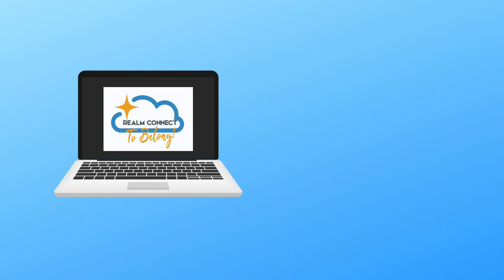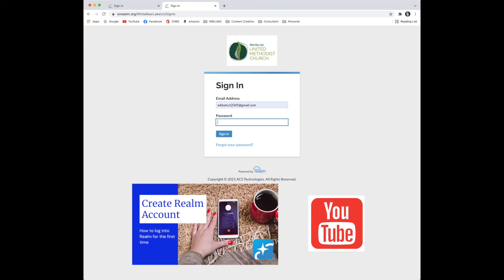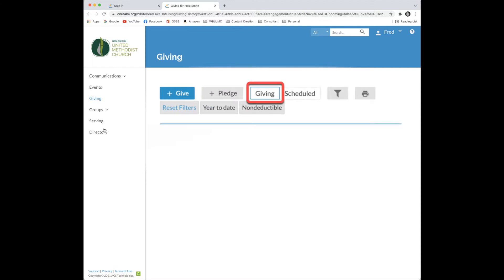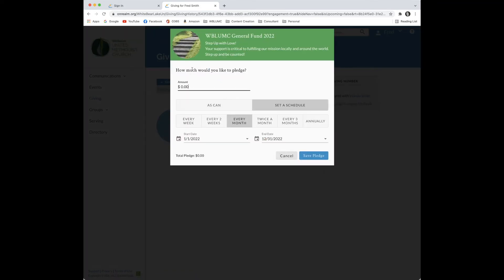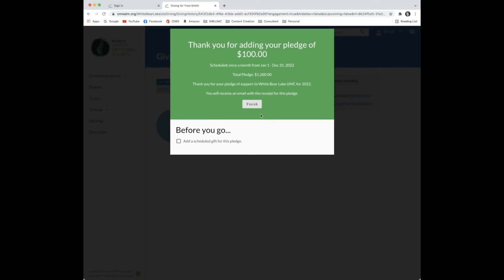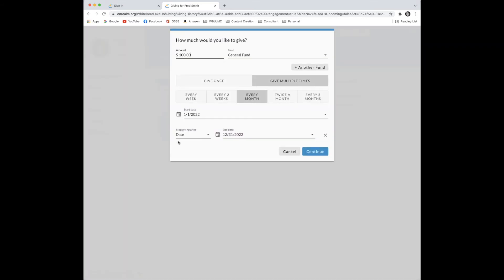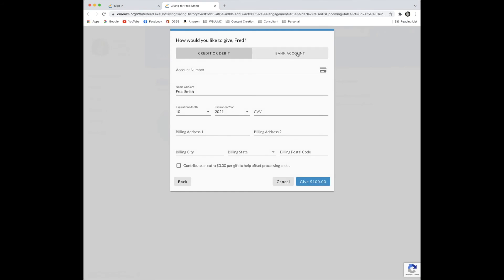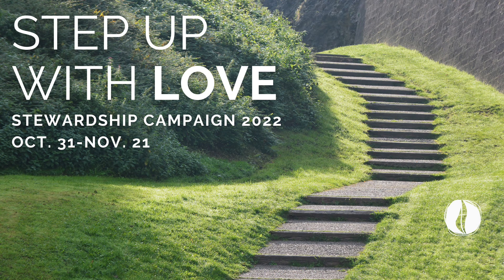Pledging with Realm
Pledging and attaching a payment in Realm are two separate steps. This video shows both steps.

For help using Realm or making a pledge, contact the church office at (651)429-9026.